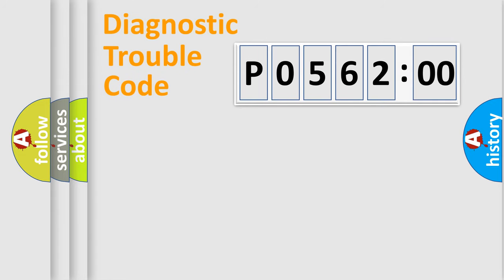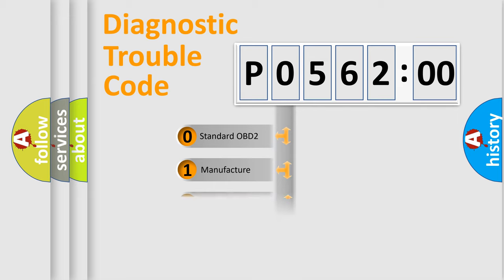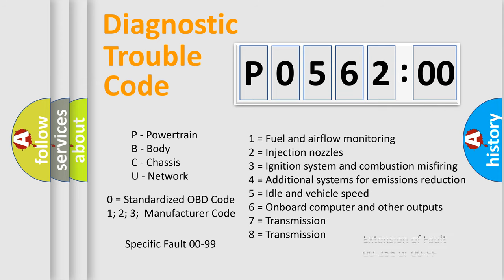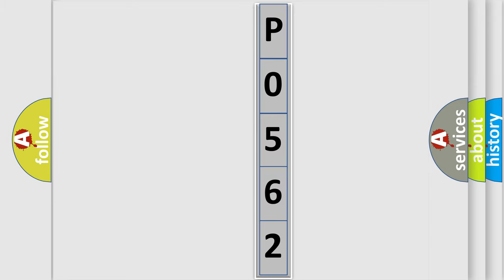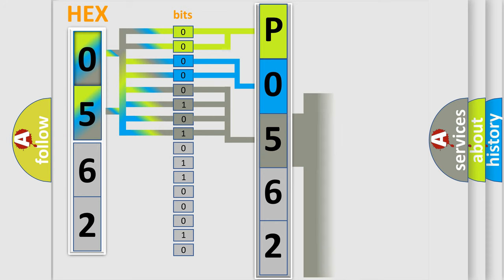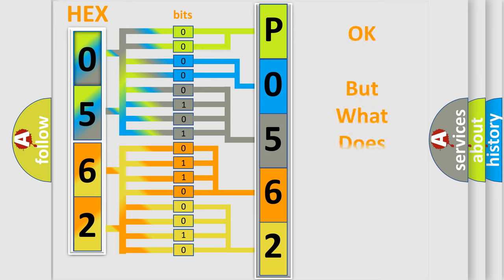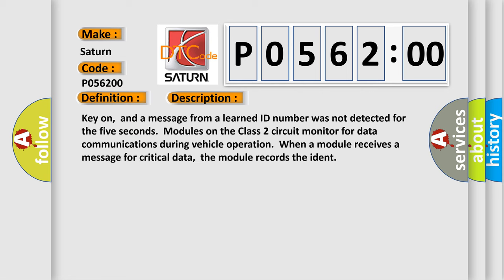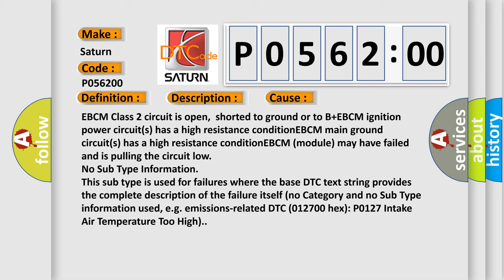DTC Saturn P0562-00 Short Explanation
Contents:
0:21 Basic DTC analysis according to OBD2 protocol standard.
1:48 Insight into programming
2:58 A diagnostically understandable description of the Diagnostic Trouble Code
3:05 Basic error definition

Make:
Saturn
Code:
P0562 00
Definition:
No Communication With Electronic Brake Control Module
Description:
Key on,and a message from a learned ID number was not detected for the five seconds.Modules on the Class 2 circuit monitor for data communications during vehicle operation.When a module receives a message for critical data,the module records the ident
Cause:
EBCM Class 2 circuit is open,shorted to ground or to B+EBCM ignition power circuit(s) has a high resistance conditionEBCM main ground circuit(s) has a high resistance conditionEBCM (module) may have failed and is pulling the circuit low
Failure Type: